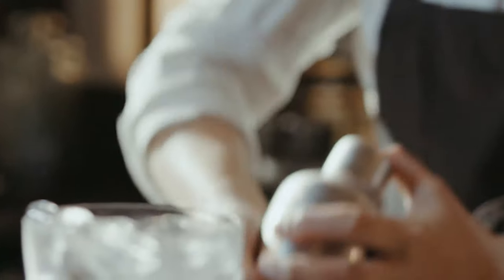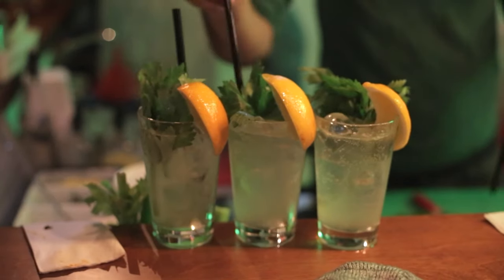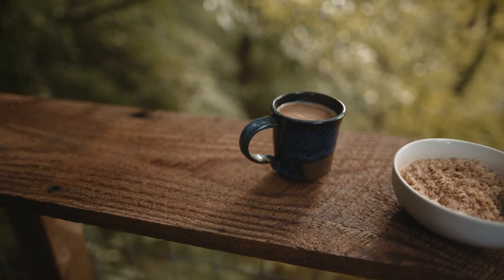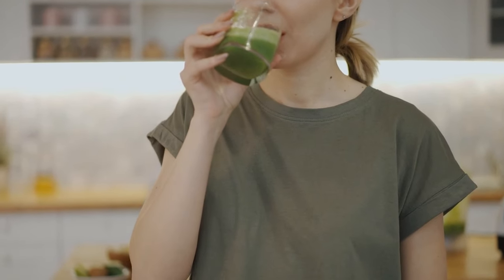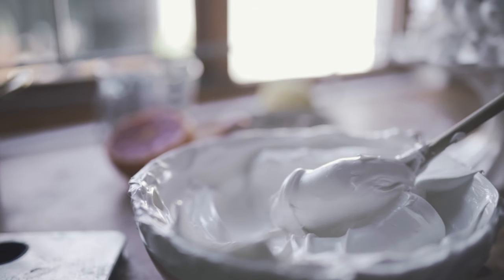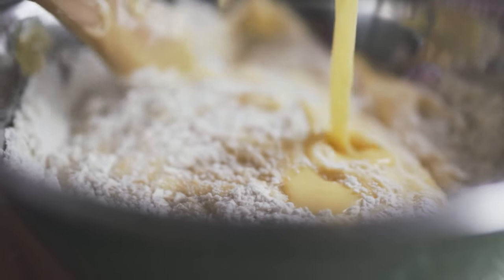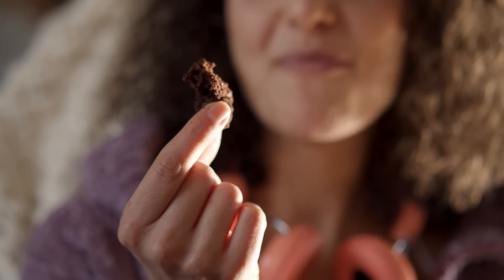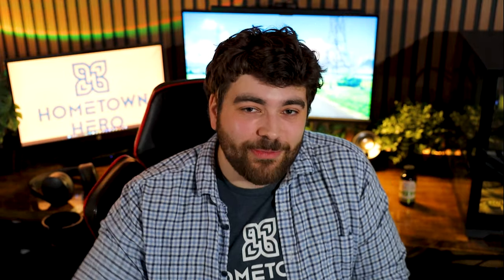New Natural Agave Syrup by Hometown Hero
Welcome back to Hometown Hero TV! This week we're discussing our brand new release... our new Agave Syrup!

DId you have any questions about our new Agave Syrup? Do you have a recipe in mind with the syrup?

Chapters:
00:00 Intro
00:24 Fast Acting
1:00 Serving Sizes
1:35 Recipes
2:45 Outro